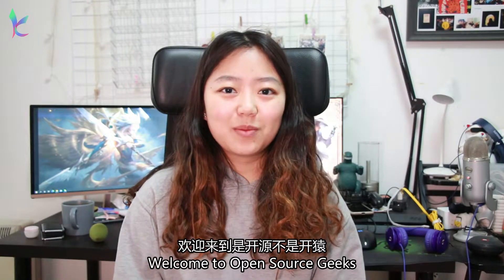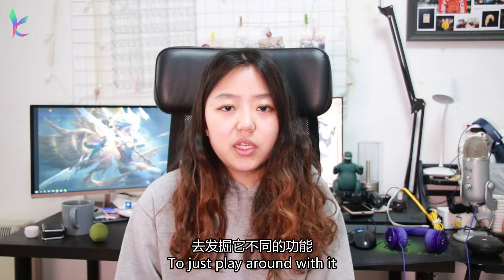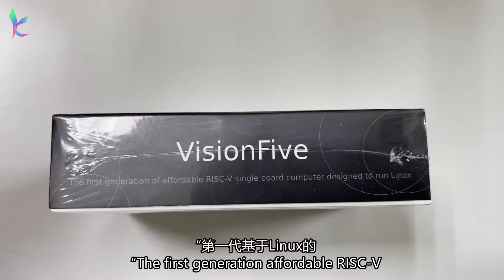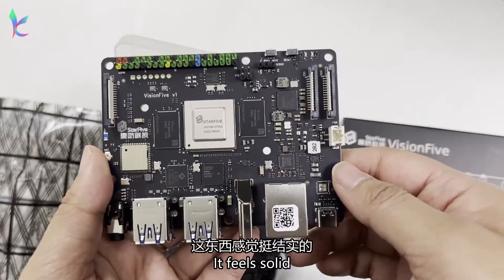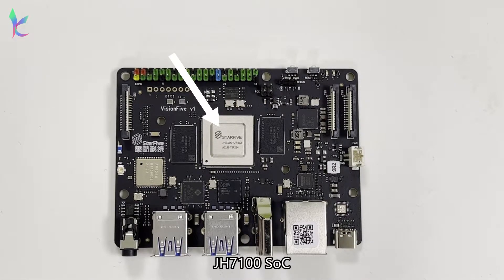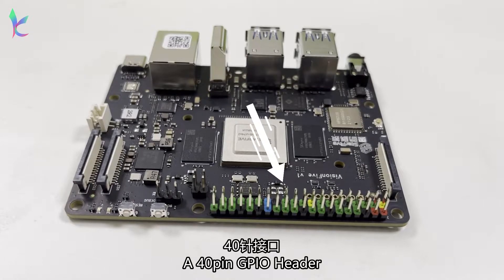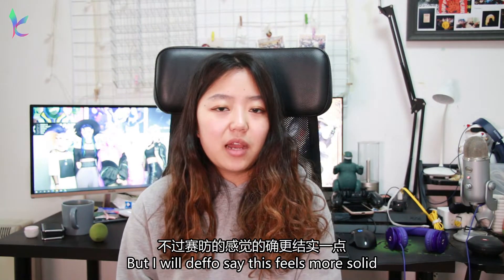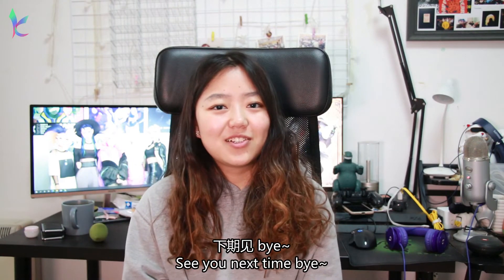[VisionFive] The WORLD'S FIRST RISC - V Single-board Computer (designed by Chinese company)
I got a StarFive development board, it's quite interesting.